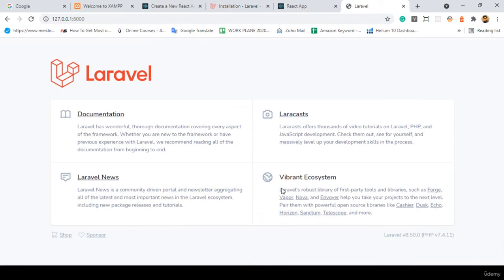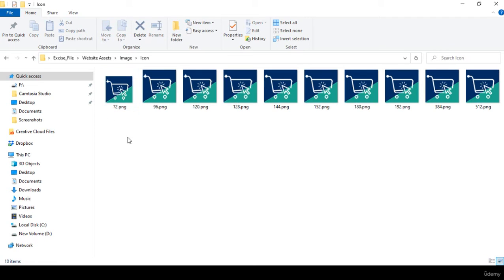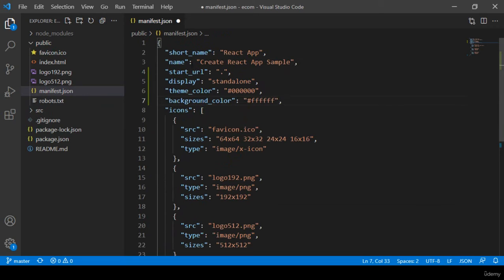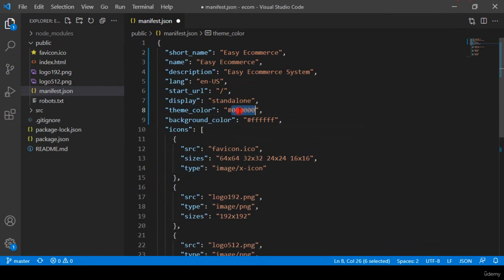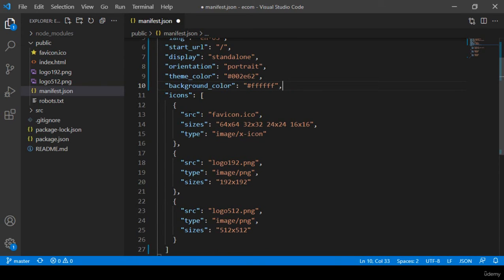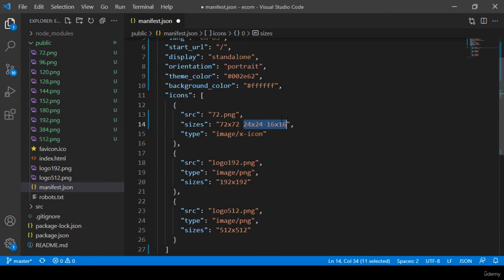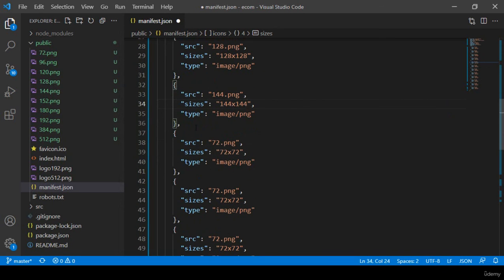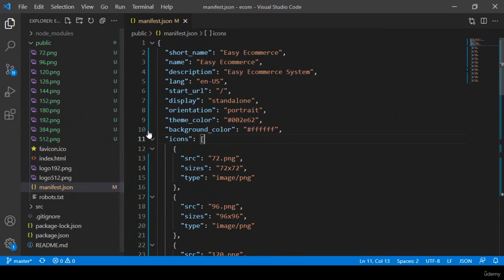001 Configure Manifest JSON Part 1